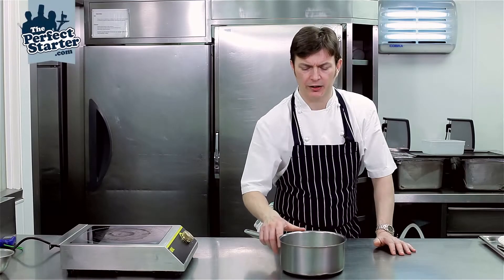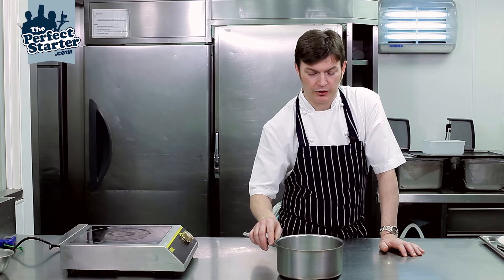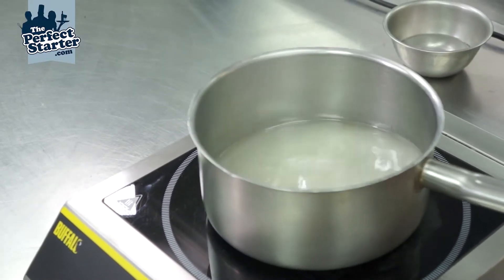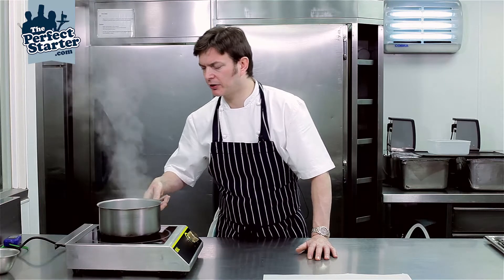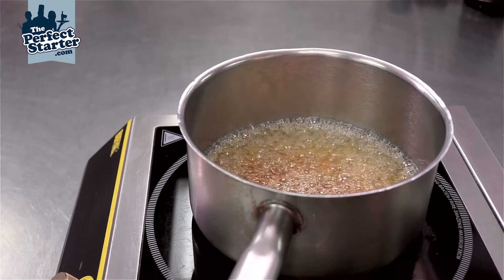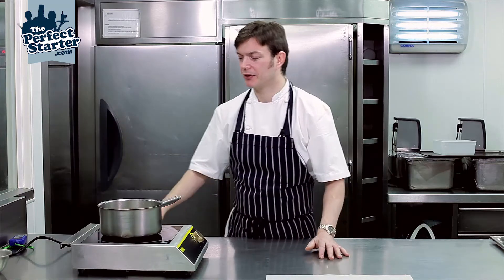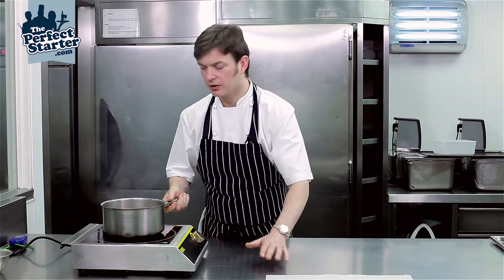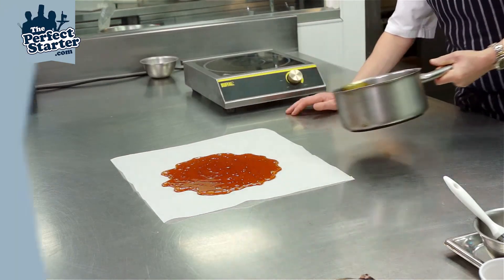How to make a basic caramel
How to make a basic caramel. This video takes us through the basic process of boiling the sugar to the correct temperature. Simon Jenkins, executive pastry chef, from Marcus Wareing Restaurants takes us through this quick and simple basic caramel recipe.

The Perfect Starter, the ultimate culinary resource and a channel for training and aspiring food service professionals. It's packed with advice, tips and career guidance from a whole range of industry professionals.

Facebook just search “the perfect starter”